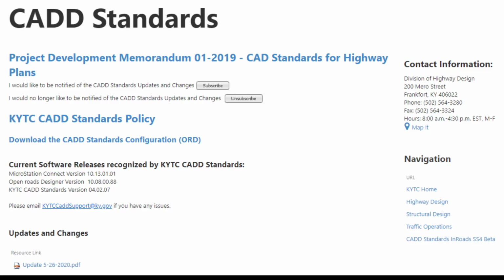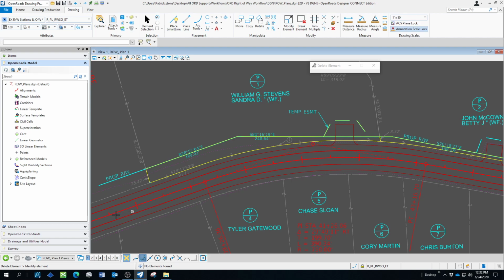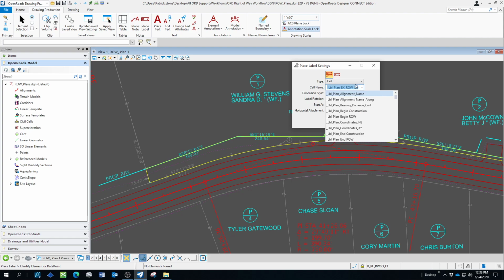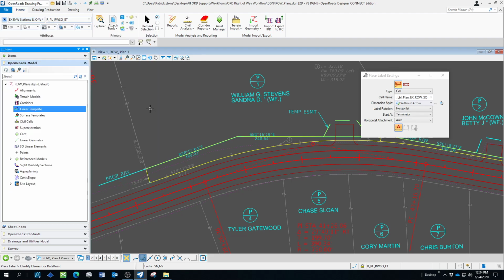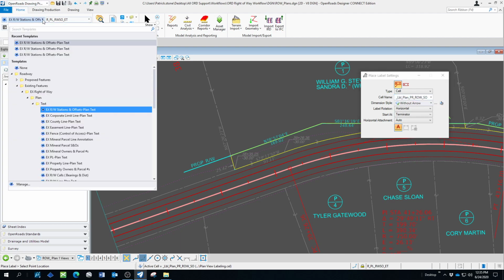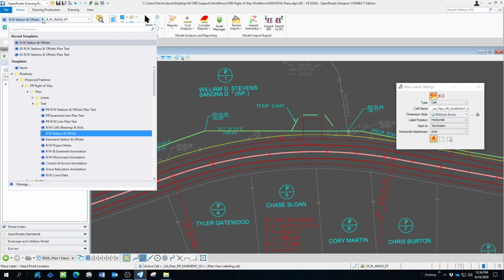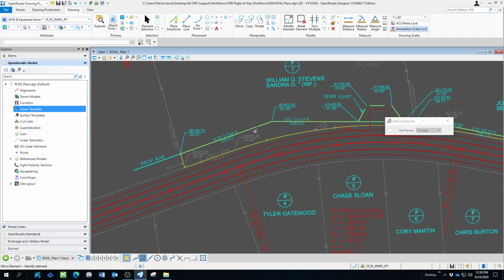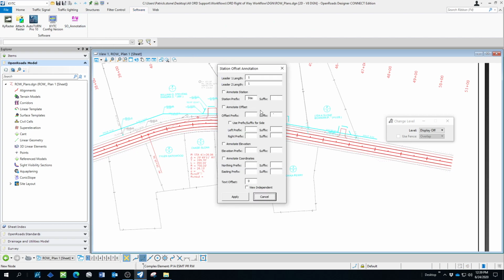OpenRoads Designer | Annotating Station and Offsets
How to annotate existing, proposed and easement station and offsets inside OpenRoads Designer.